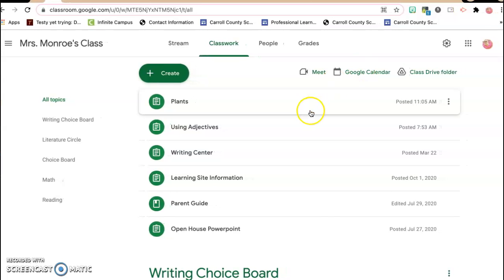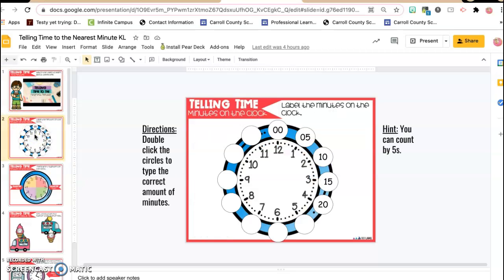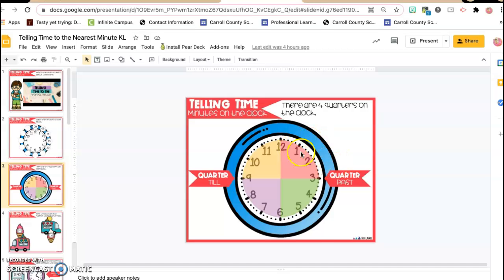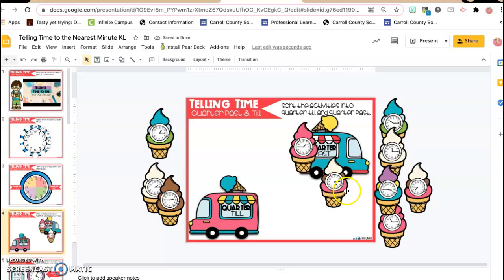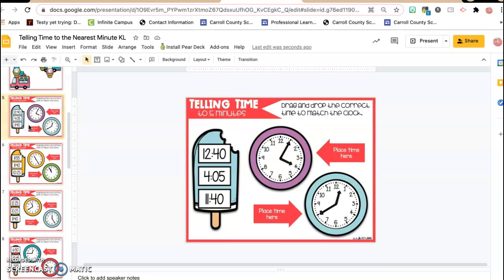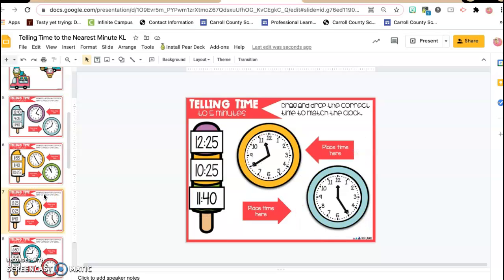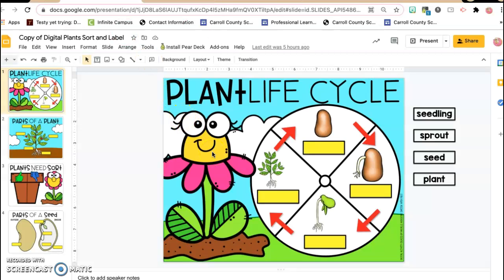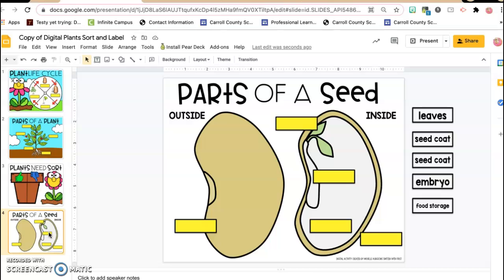Google Classroom Instructions